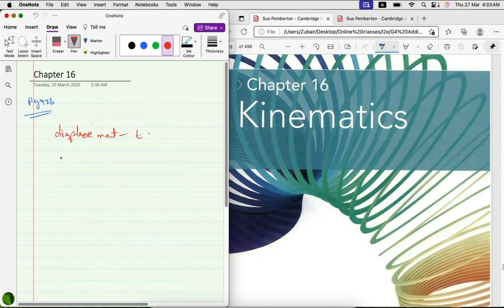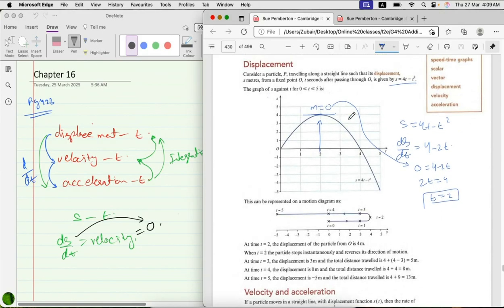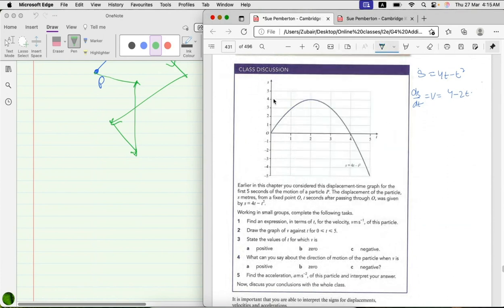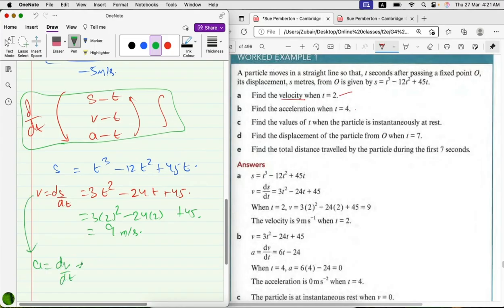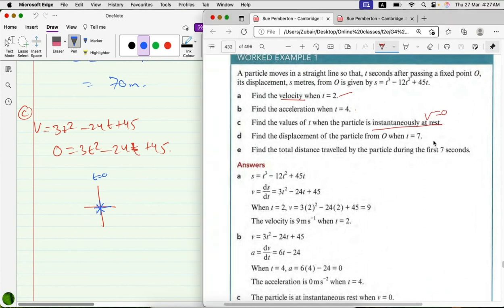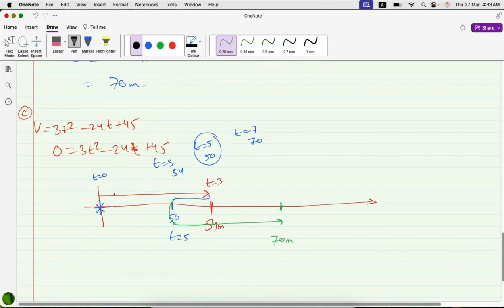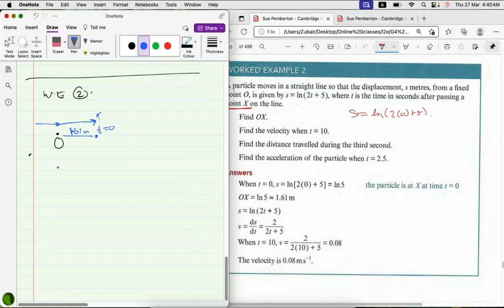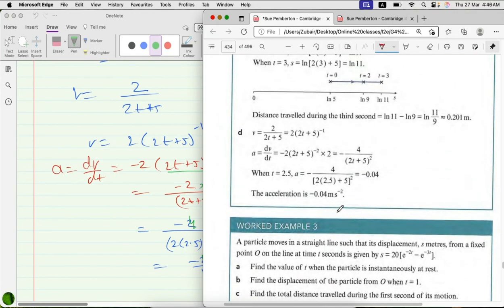Kinematics | Applications of differentiation in kinematics | Additional Math